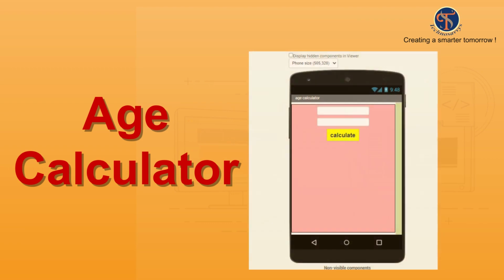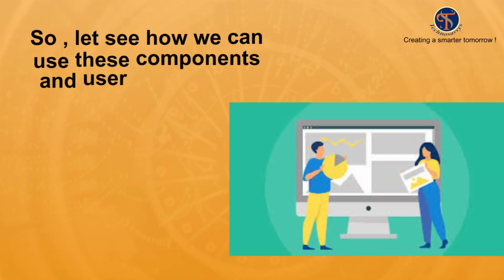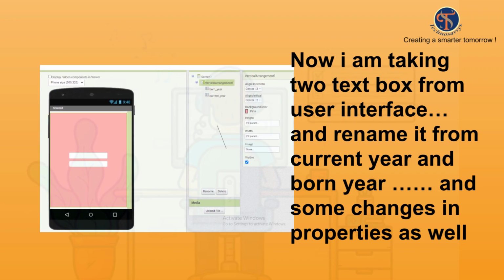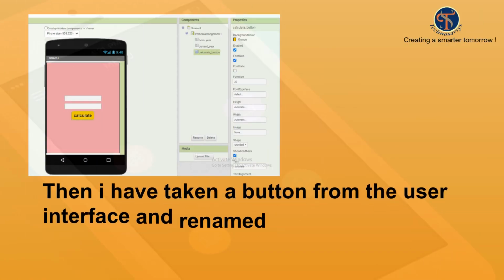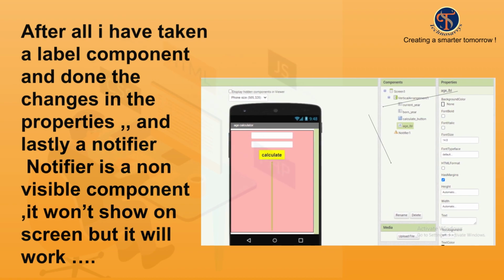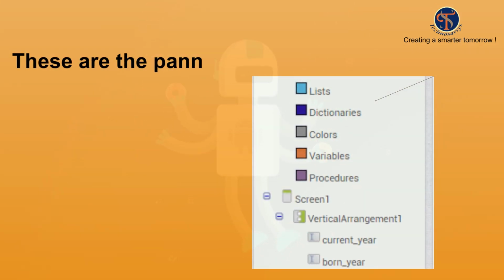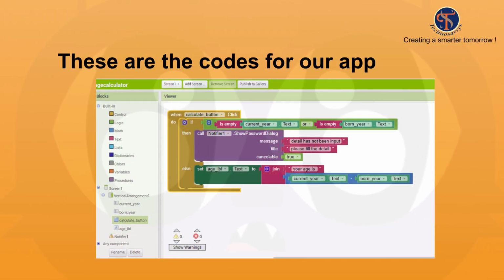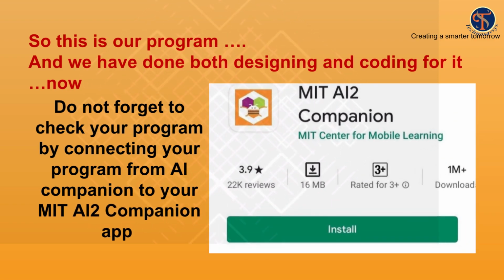Age Calculator on MIT APP INVENTOR!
The age calculator calculates age given a date of birth in years, months and days.
About Us - We are a fun-learning platform for people from age group where they can learn coding and be future-ready. Technosavvys focuses on your overall development with our interactive learning methods and creative teaching to help them evolve for the digital era.
you can follow us on other social media platforms -